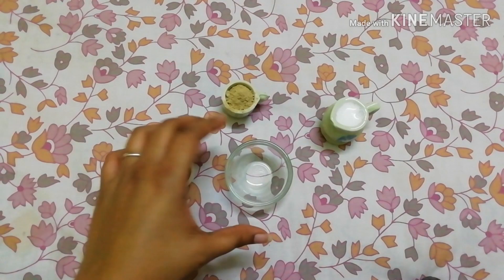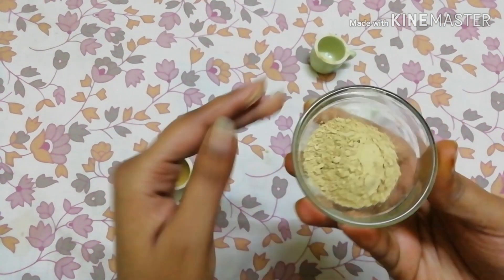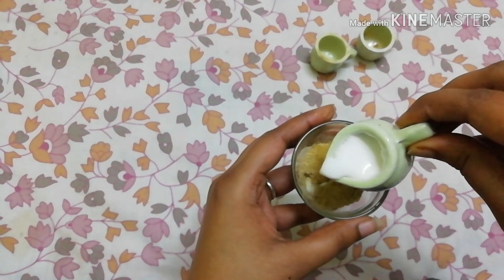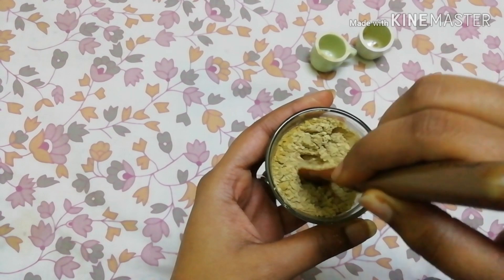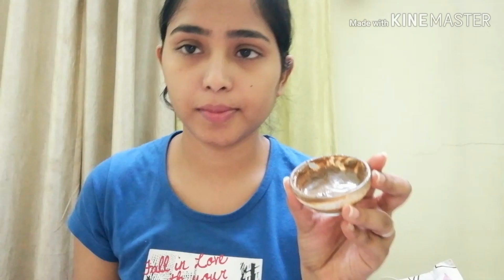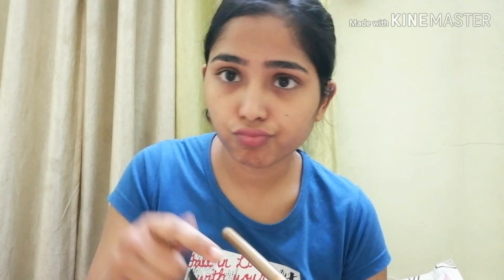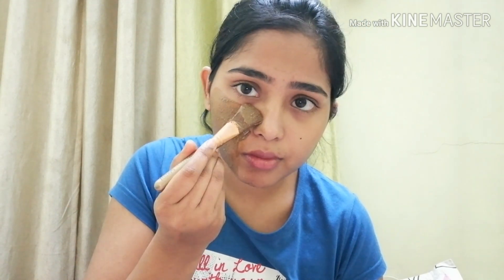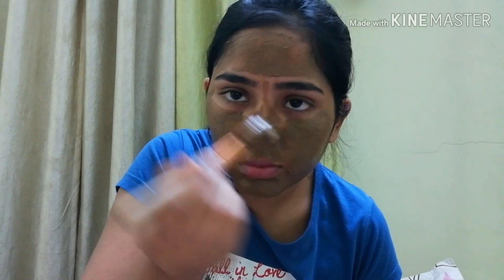Licorice brightening face pack in winter | mulethi face pack for glowing and whitening skin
Licorice brightening face pack in winter | mulethi face pack for glowing and soft skin
Hello friends
Say bye bye to the dry and dull skin and hello to clear and bright skin.  With just 3 ingredients